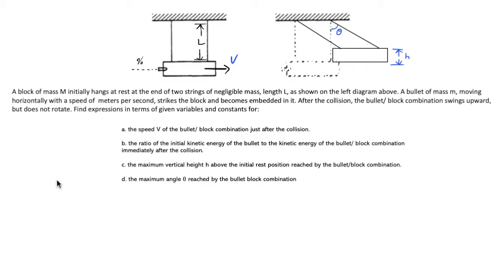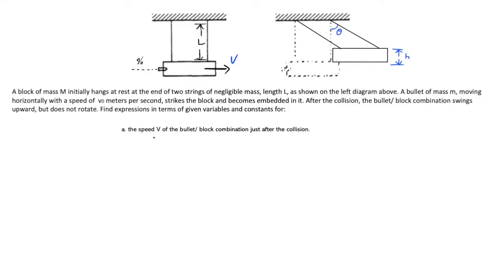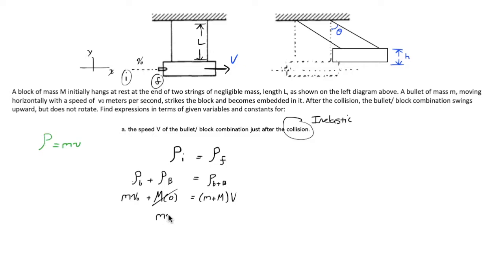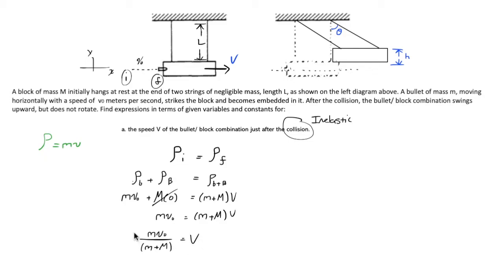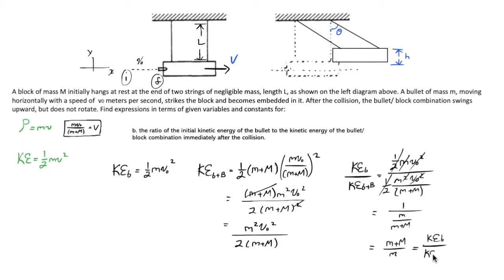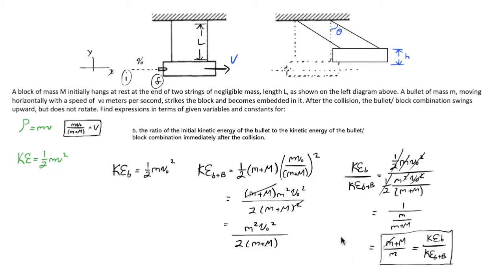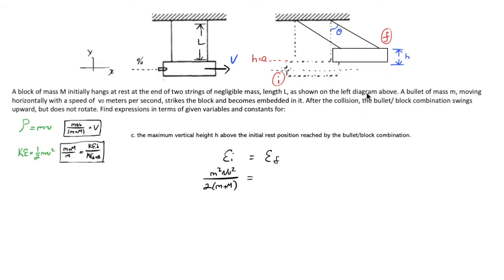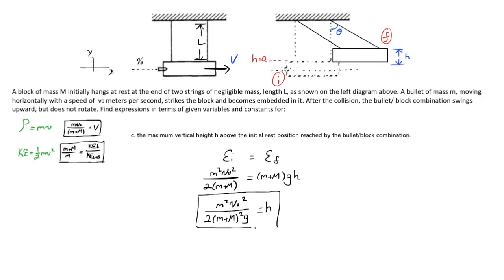Ballistic Pendulum, V2 | Symbolic Physics (AP Free Response 1985B)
Full analysis of most of the important variables in a ballistic pendulum experiment. Based on the following AP free response from 1985, with an extra part added:

1985B1. A 2-kilogram block initially hangs at rest at the end of two 1-meter strings of negligible mass as shown on the left diagram above. A 0.003-kilogram bullet, moving horizontally with a speed of 1000 meters per second, strikes the block and becomes embedded in it. After the collision, the bullet/ block combination swings upward, but does not rotate.

a. Calculate the speed v of the bullet/ block combination just after the collision.
b. Calculate the ratio of the initial kinetic energy of the bullet to the kinetic energy of the bullet/ block combination immediately after the collision.
c. Calculate the maximum vertical height above the initial rest position reached by the bullet/block combination.

These problems may utilize the results or methods found here:

In a ballistic pendulum experiment, projectile 1 results in a maximum height h of the pendulum equal to 2.6cm. A second projectile (of the same mass) causes the pendulum to swing twice as high, h2 = 5.2cm. The second projectile was how many times faster than the first?

Derive a formula for the fraction of kinetic energy lost in terms of m and M for the ballistic pendulum collision.

A 28-g rifle bullet travelling 210 m/s buries itself in a 3.6-kg pendulum hanging on a 2.8-m long string, which makes the pendulum swing upward in an arc. Determine the vertical and horizontal components of the pendulum's maximum displacement.

A pendulum consists of a mass M hanging at the bottom end of a massless rod of length L, which has a frictionless pivot at its top end. A mass m, moving as shown in Fig 9-42 with velocity v, impacts M and becomes embedded. What is the smallest value of v sufficient to cause the pendulum (with embedded mass m) to swing clear over the top of its arc?